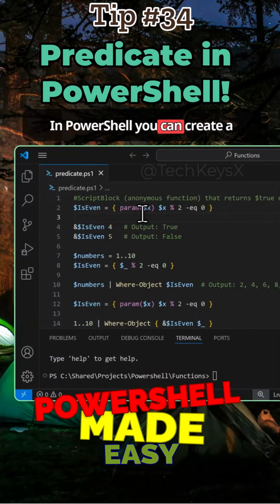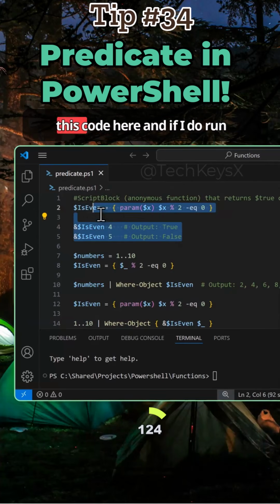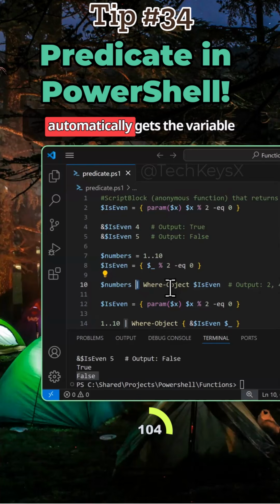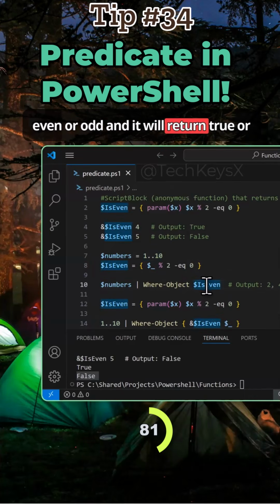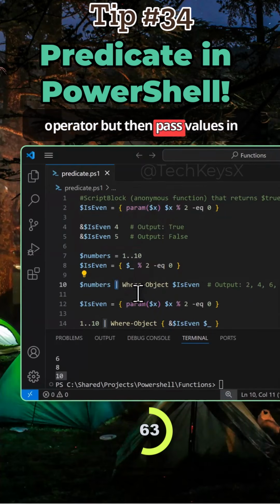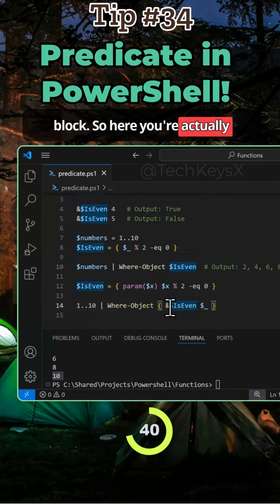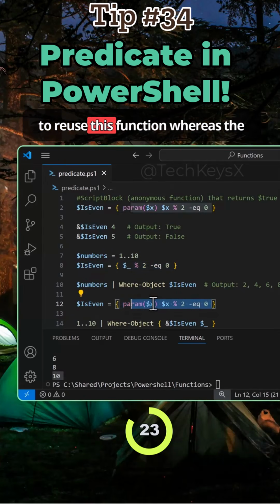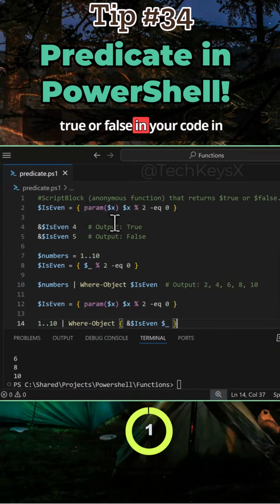Predicate in PowerShell! Tip #34